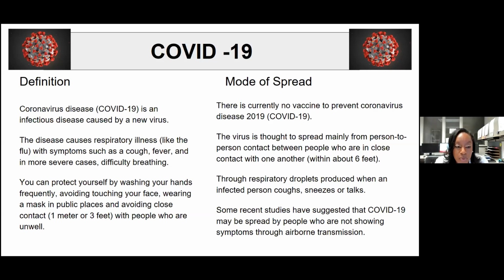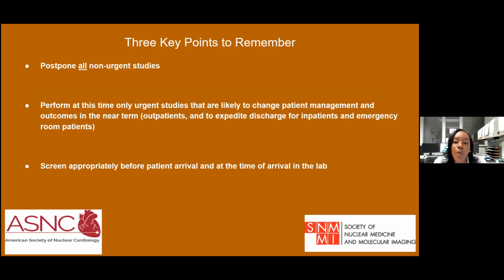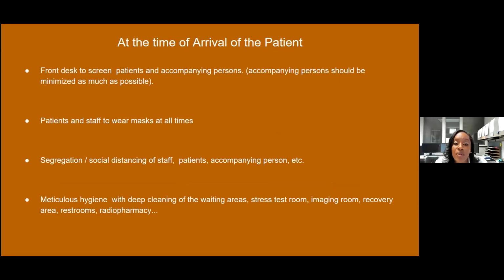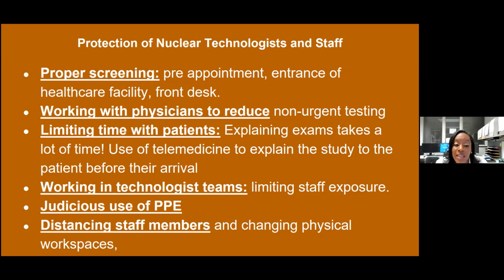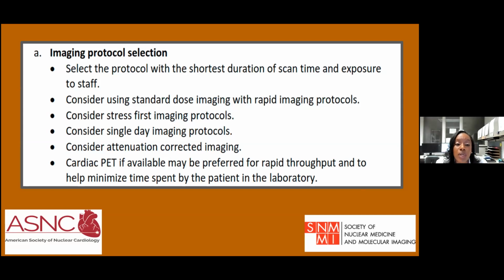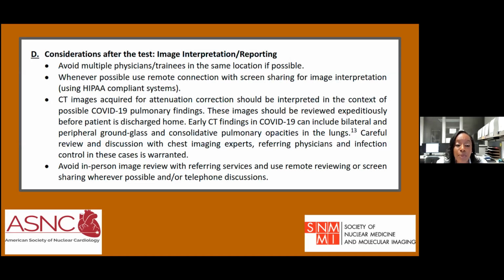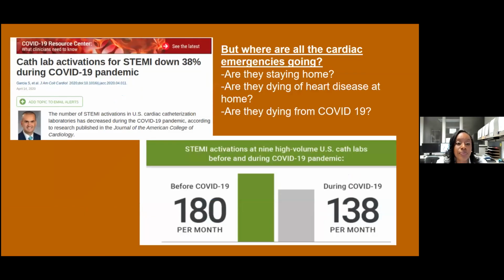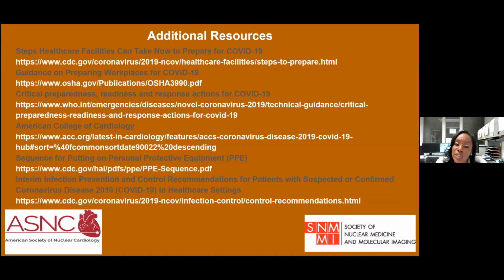CVI Heartbites: Best Practices in the Nuclear Cardiology Laboratory during the COVID-19 Pandemic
CVI Heartbites is a free non-accredited educational program produced by the Cardiovascular Institute of Philadelphia, featuring succinct presentations delivered by leading experts on timely topics in cardiovascular medicine. This CVI Heartbites segment focuses on Best Practices in the Nuclear Cardiology Laboratory during the COVID-19 Pandemic and is presented by Renee Bullock-Palmer, MD.